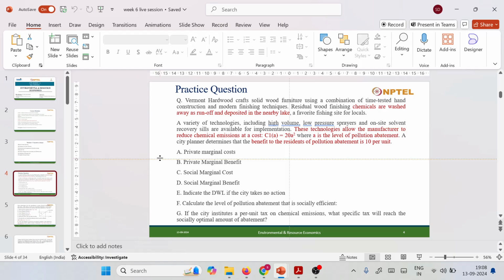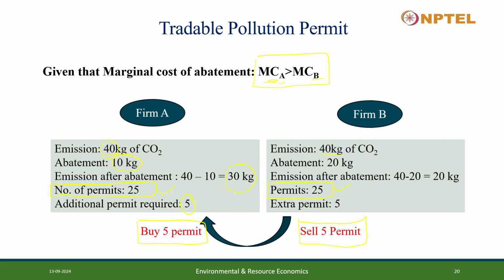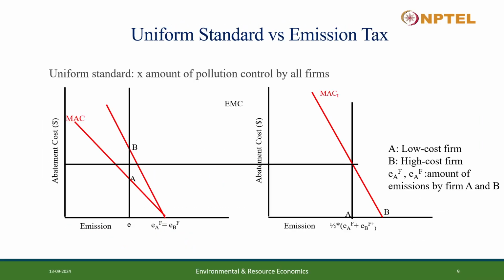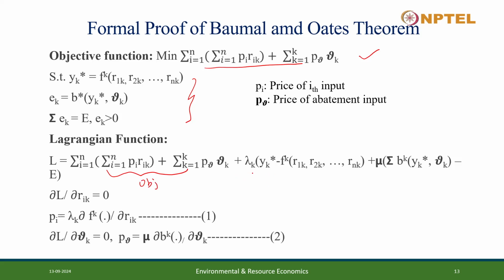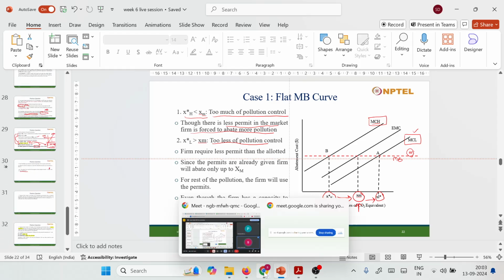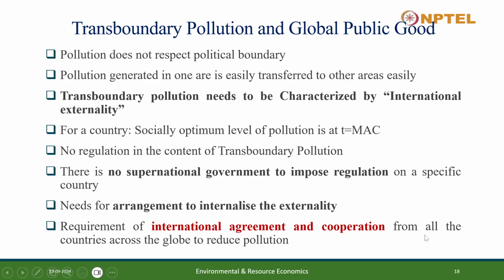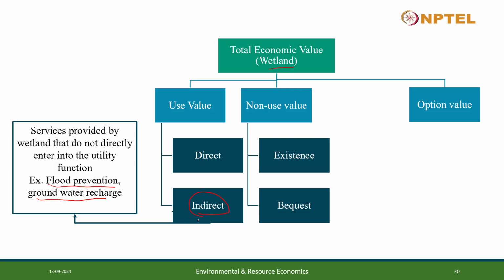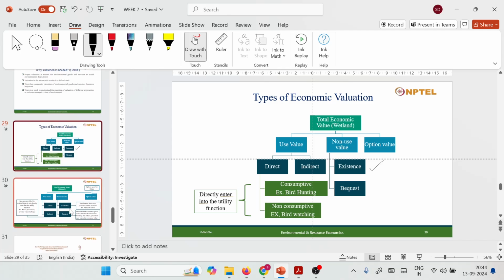NPTEL LIVE SESSION | WEEK 7| Environmental and Resource Economics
Please go through this week 7 video of the Live session series, and you can post your queries on the discussion forum of the NPTEL course page.